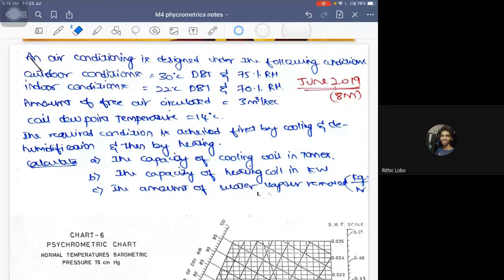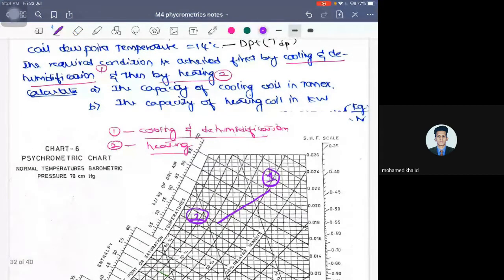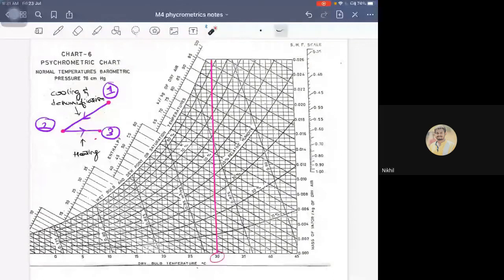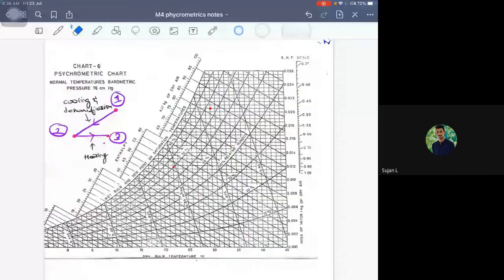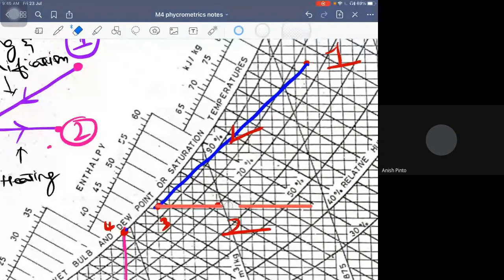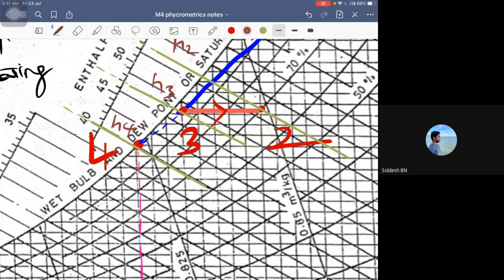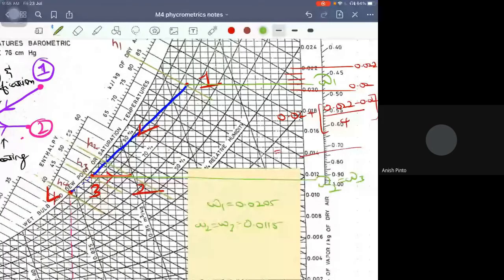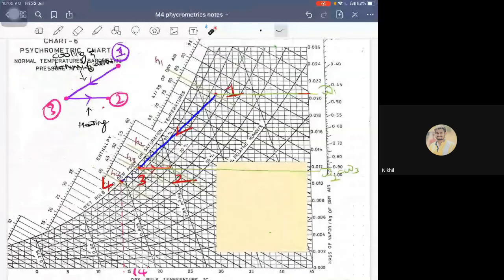Problems on Physcrometrics- 1